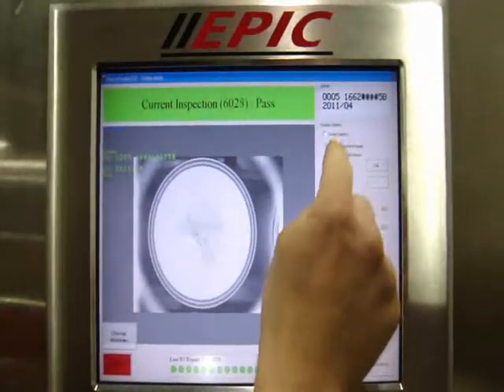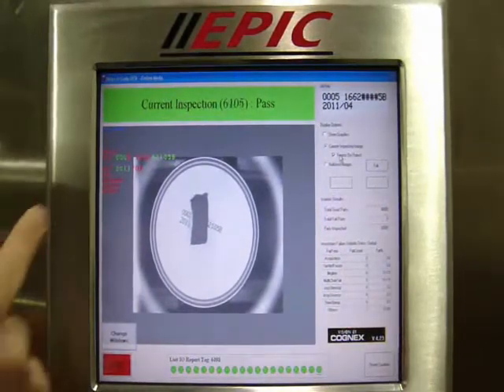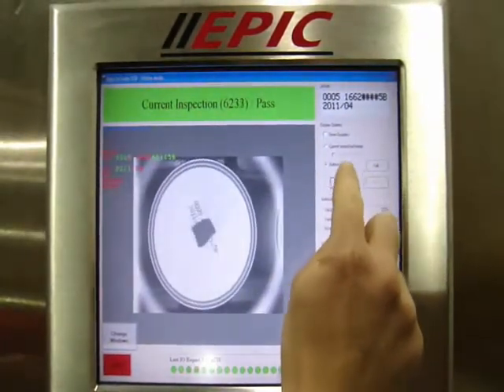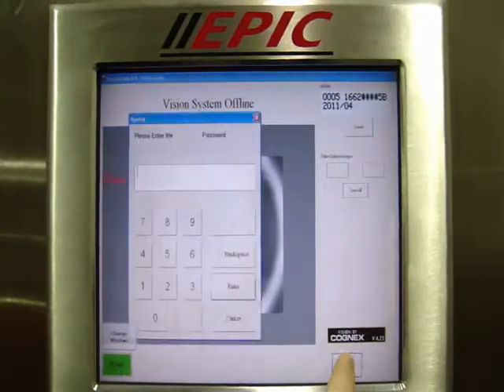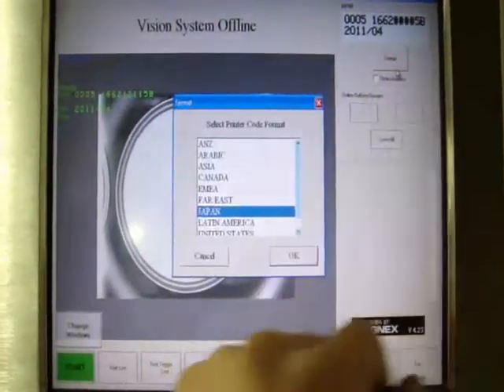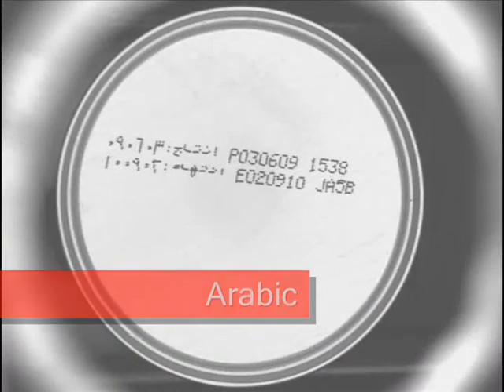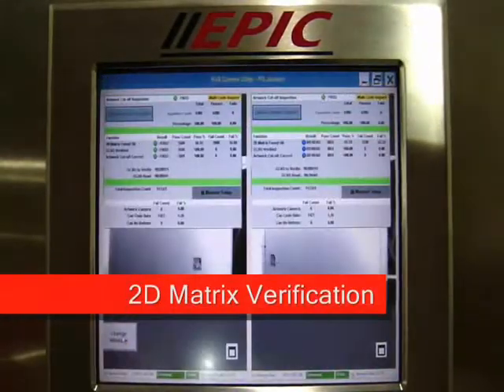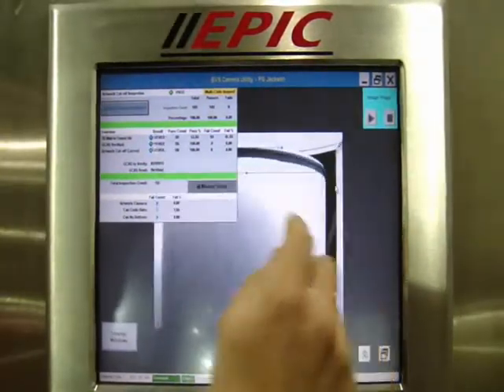Machine Vision High Speed Lot and Date Code Inspection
This video shows a machine vision system that involves high speed lot and date code inspection for a major food producer.